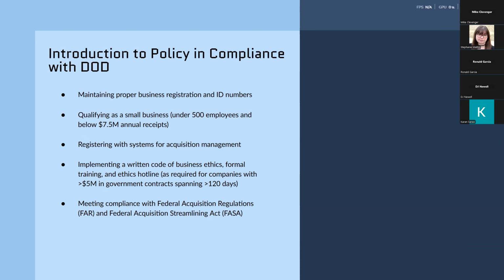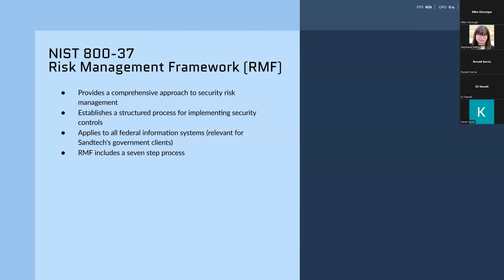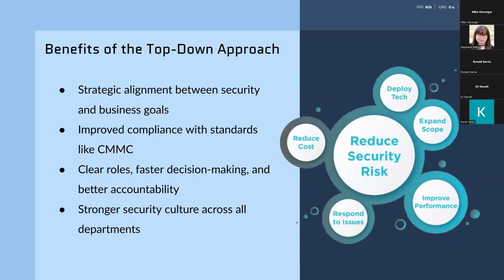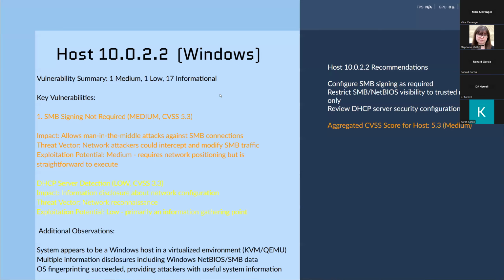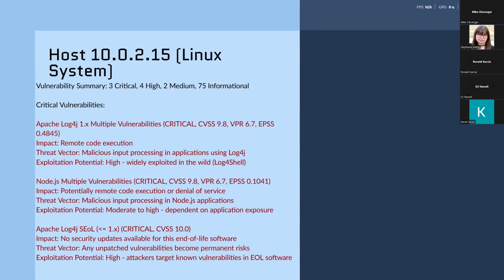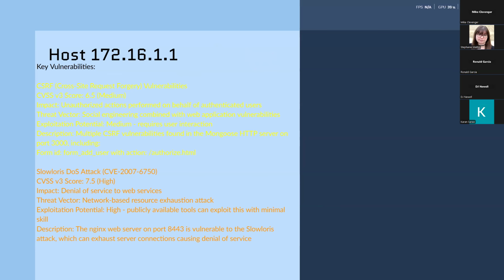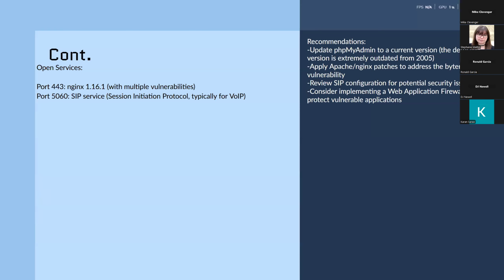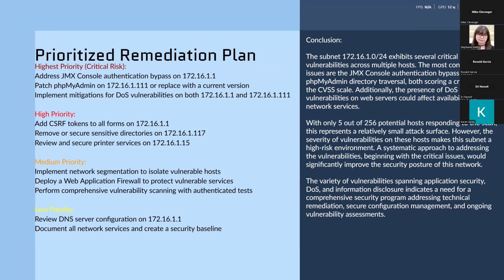Byte Bandits FInal Report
Final Group Project for 6323-002. NVA.